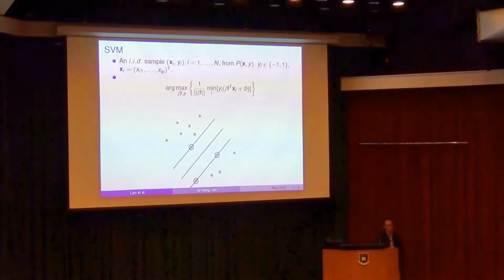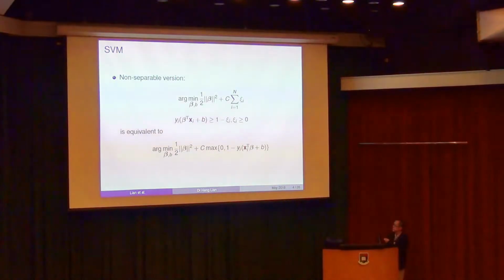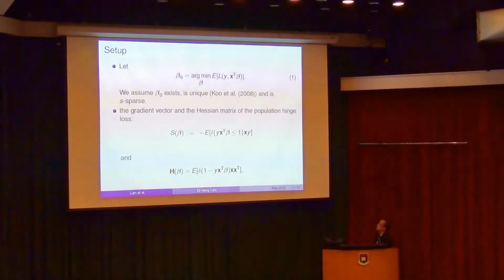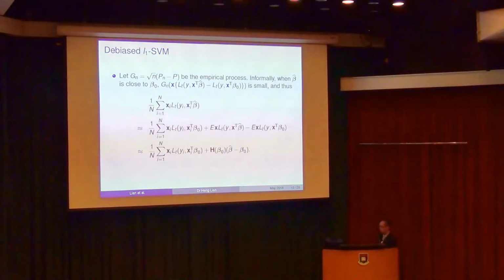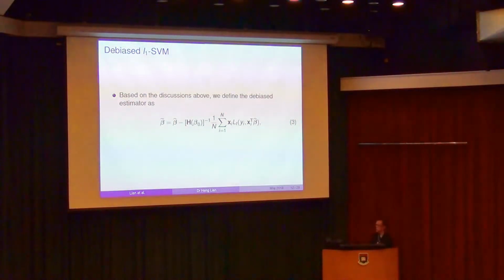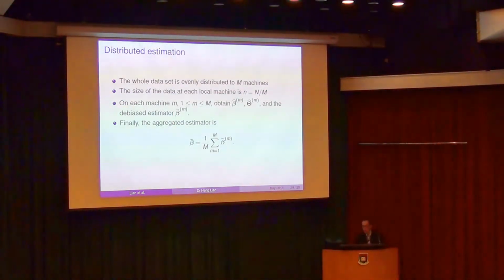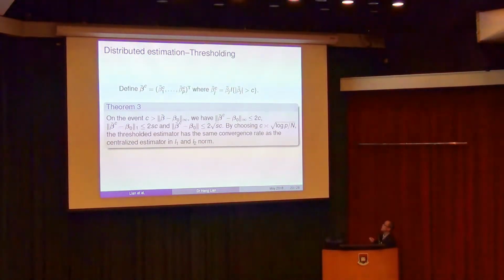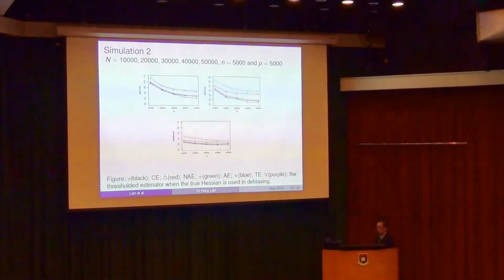Dr. Heng Lian: "Divide-And-Conquer for Debiased 1-Norm Support Vector Machine"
Seminar by Heng Lian on "Divide-And-Conquer for Debiased 1-Norm Support Vector Machine"" on 11/26/2018